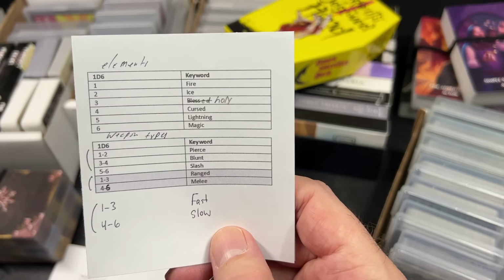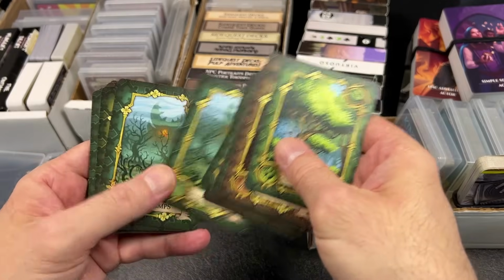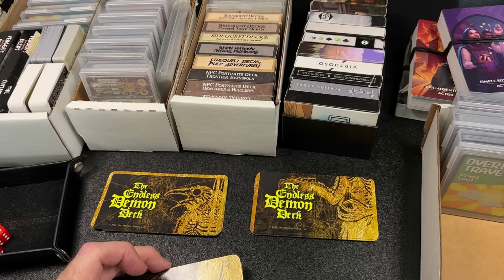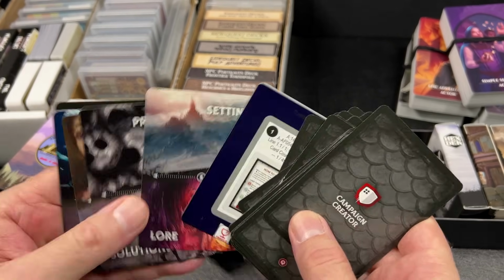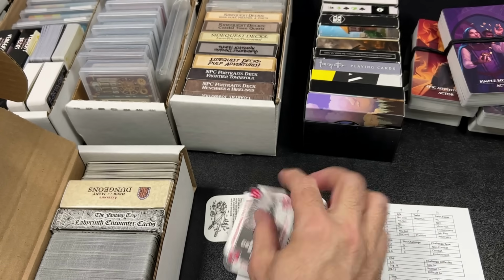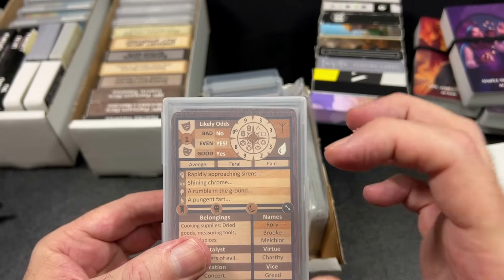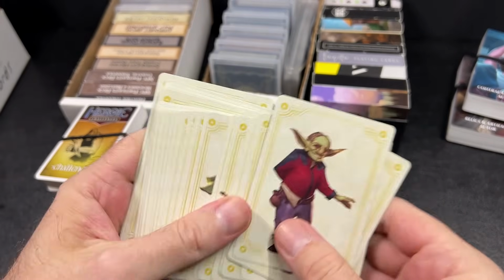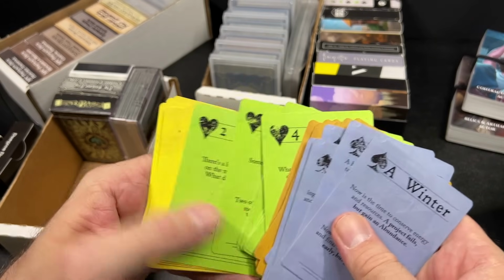My favorite Tool for Solo RPGs - A Deck of Cards (A Land in Peril) (Solo RPG)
In this video I discuss the humble deck of cards, and why it's my favorite tool for playing Solo RPGs and open ended games of questing and adventure.